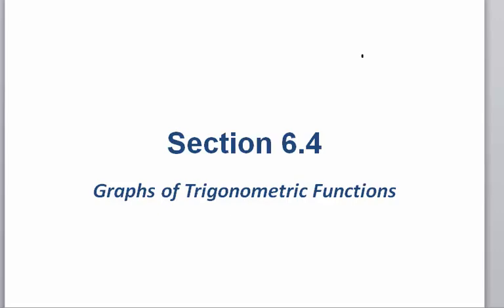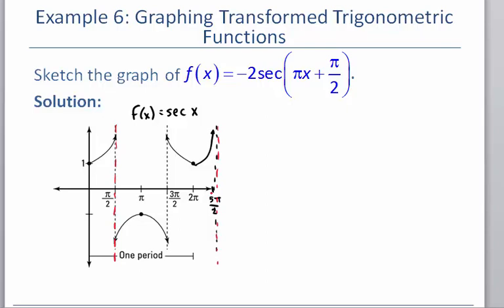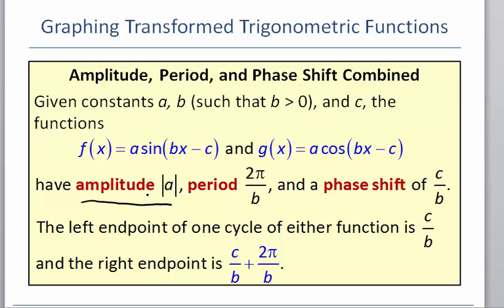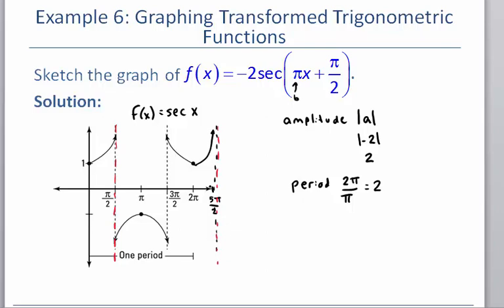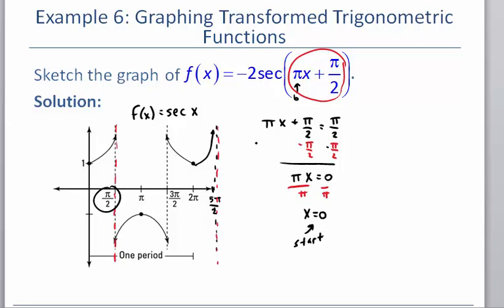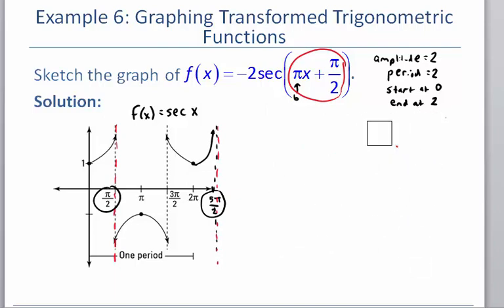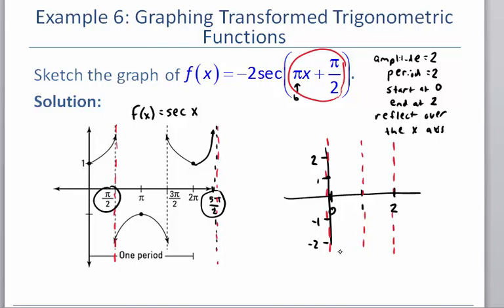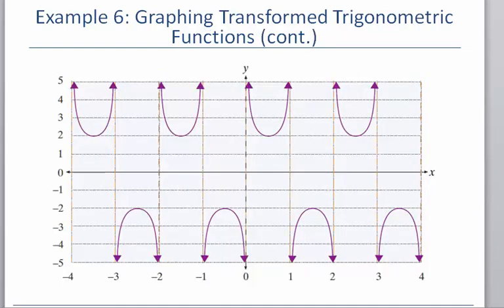Math 127 Section 6.4 Graphing Transformed Trigonometric Functions Part 2